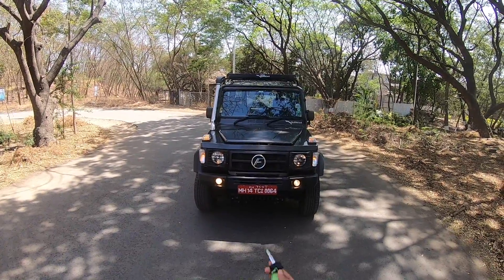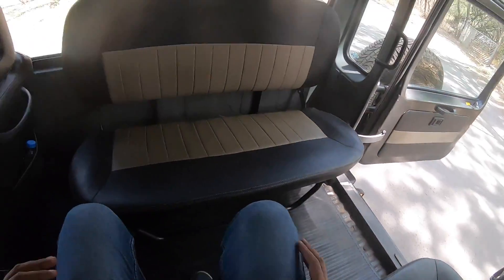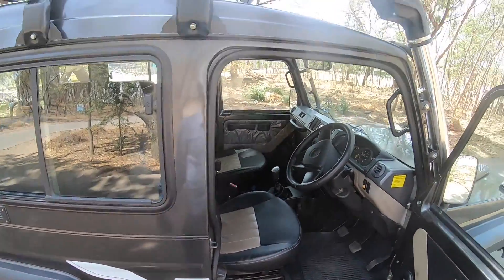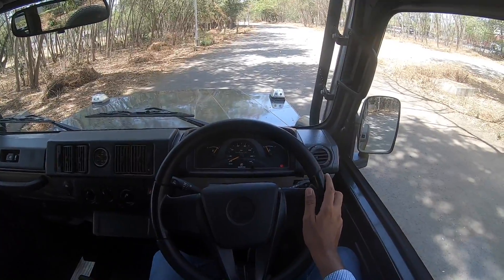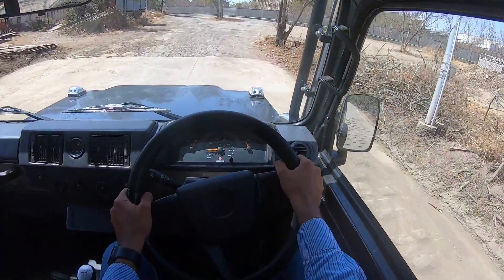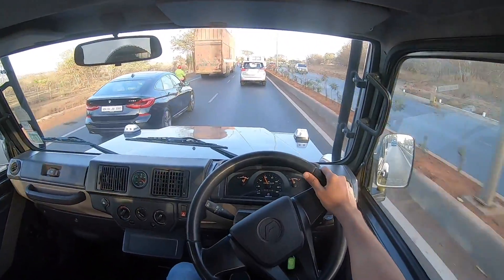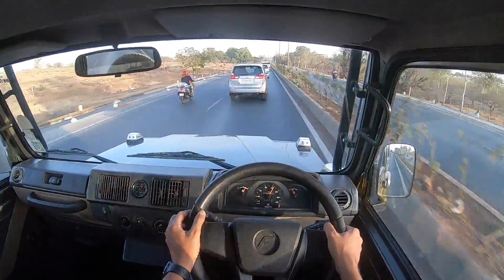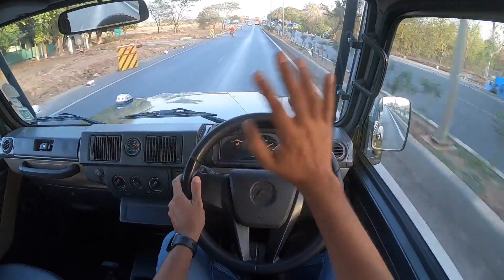Force Gurkha Xtreme - Much Improved Performance | Faisal Khan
Here is the most detailed review of the Force Gurkha Xtreme, I tell you everything about the design, interior, features, performance, ride, handling, braking, steering, price and of course give you a verdict on whether you should buy the Force Gurkha Xtreme in India. This Force Gurkha Xtreme review is a long drive one with a real-world perspective of the off-road vehicle from Force Motors.

Follow FasBeam On